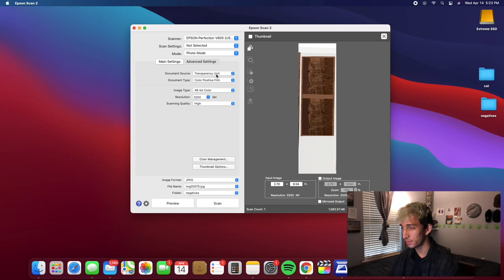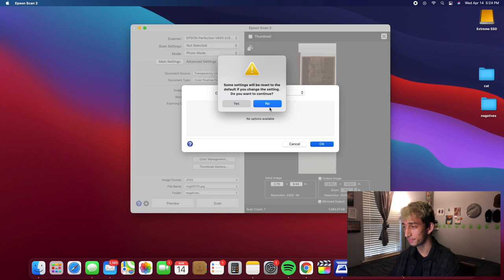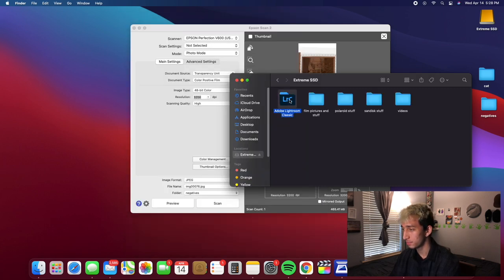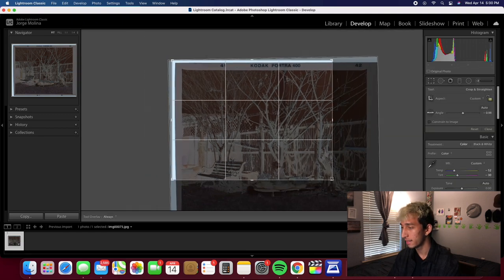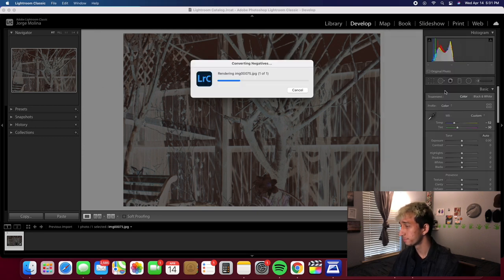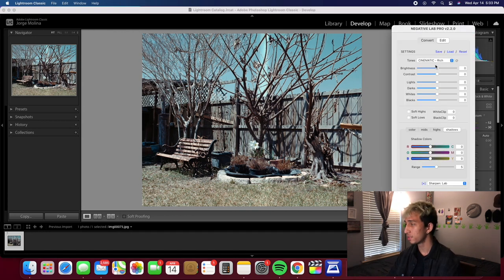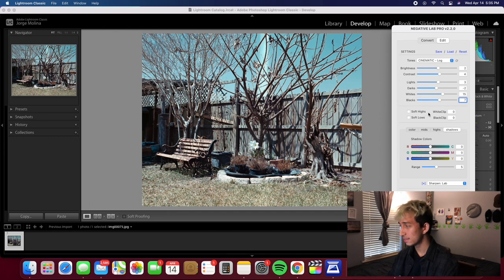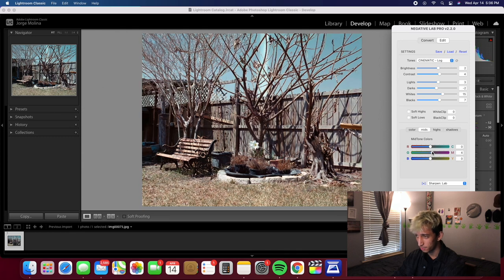how i scan my film - epson v600 + negative lab pro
hi. this week i try to explain how i scan my film. i do use an epson v600 and negative lab pro in lightroom so there are some things you might need to follow my exact process. other than that, i hope i'm able to help one person, at the very least. anyways, enjoy.

link to the printshop :) !

my stuff:
my lightmeter
my ssd
ilford hp5
portra 400 (120)
portra 400 (35mm)
my tripod
my scanner